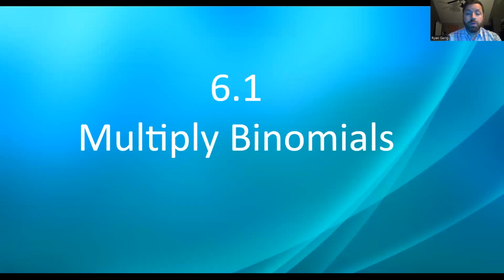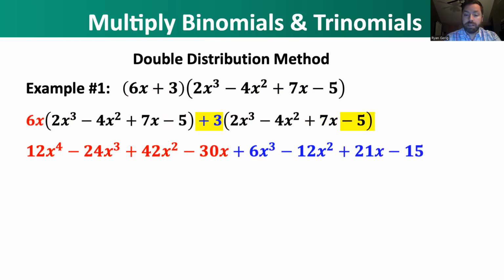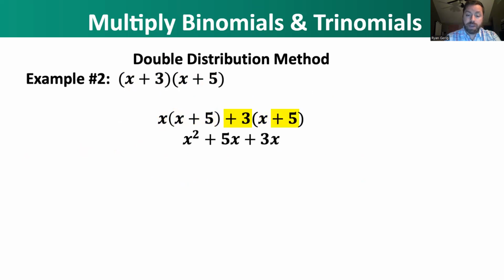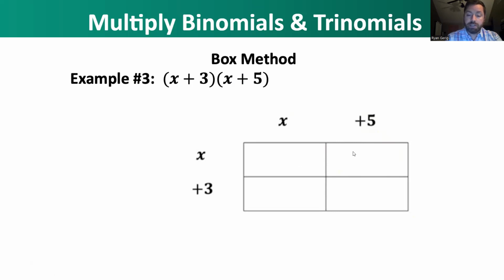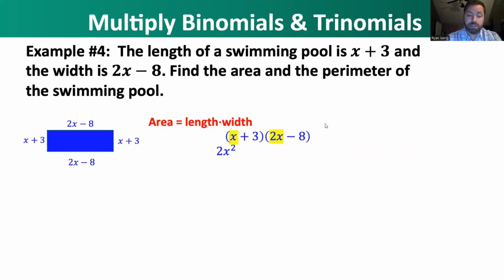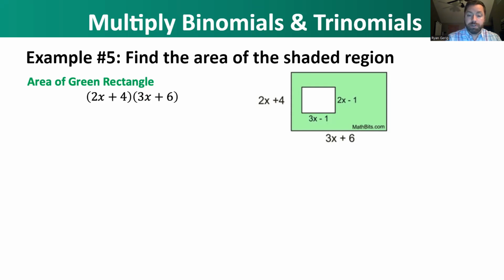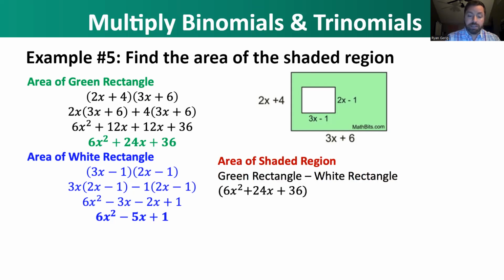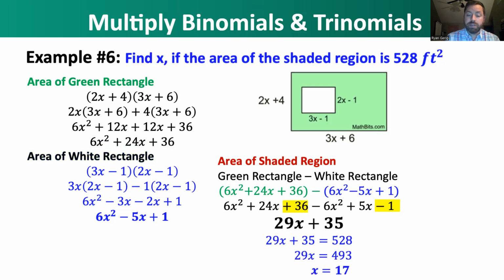eSACS 6.1B Multiply Binomials